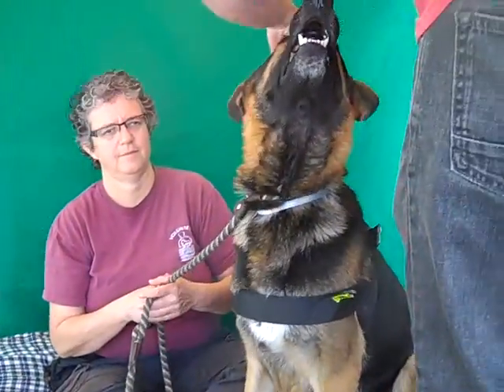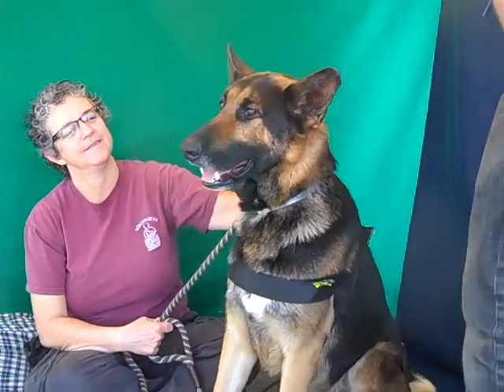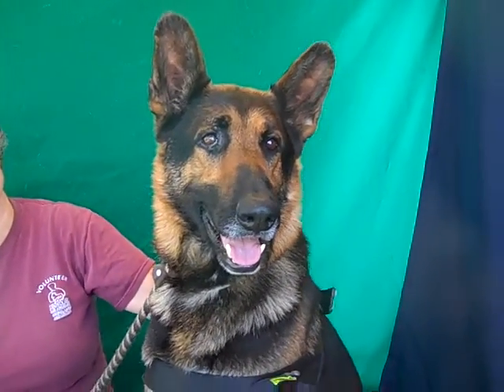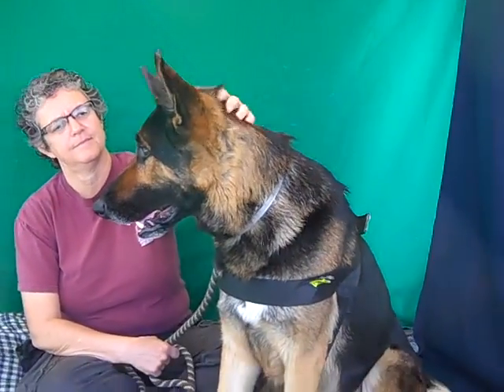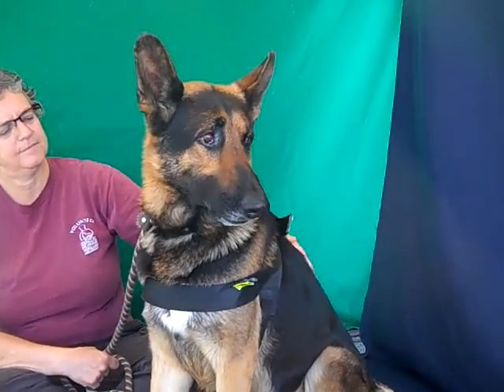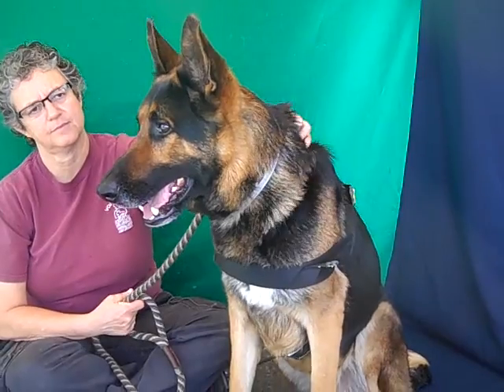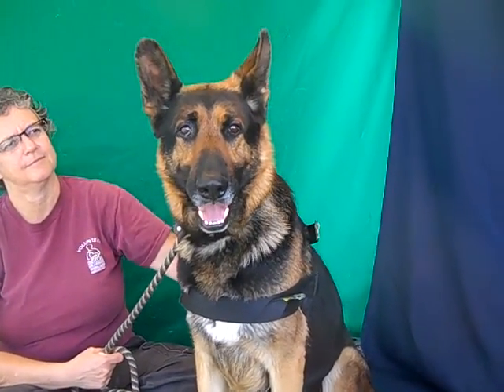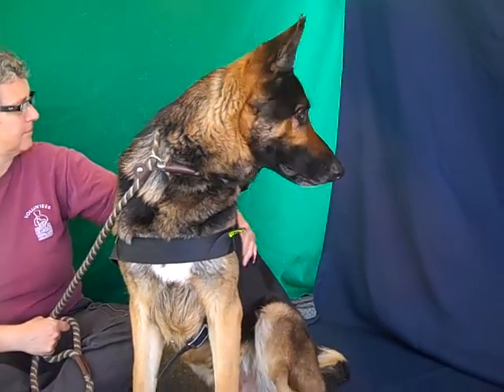A4925972 Ryder | German Shepherd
A4925972 Ryder is a 3-year-old black-and-brown male German Shepherd mix who came to the Baldwin Park Animal Care Center on March 7th as a stray from City of Industry. This regal gent weighs 70 pounds, is well mannered on a leash and friendly to everyone he encounters both human and canine. He is about 10 pounds underweight so he needs a little TLC to get his weight back to normal. Ryder appears to have had some training and is very attentive to his handler. He sits on command, appears to be house trained and is good with other dogs. That, coupled with the intelligence of this breed, will make him a very enjoyable companion for an active person or family.  His incredible good looks are a bonus for the lucky people who want to add him to their pack.